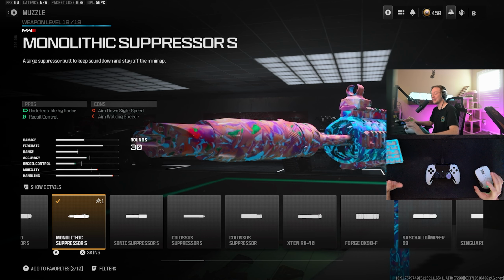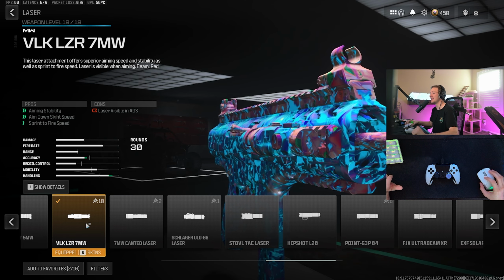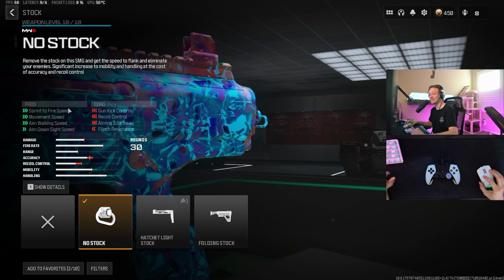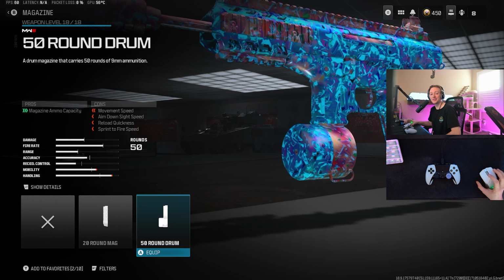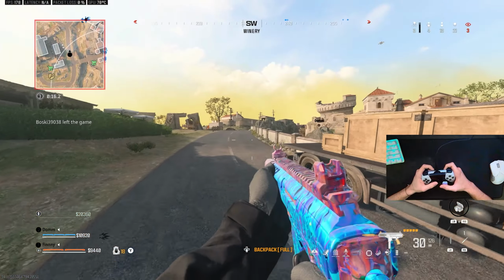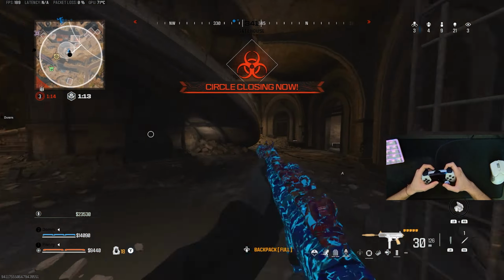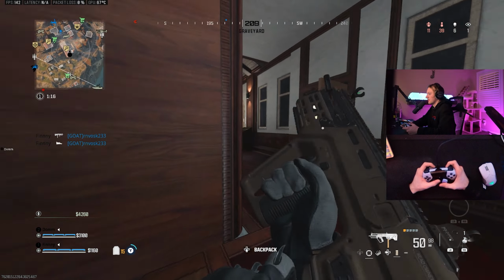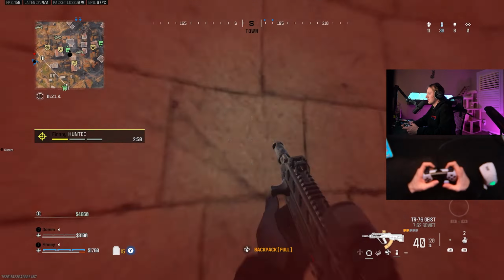NEW OTS 9 is BACK in WARZONE 3 😍 (Fortunes Keep Warzone)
I missed the OTS-9 so much that I had to bring it back..

0:00 intro
0:20 ots 9 class setup
1:20 ots 9 gameplay